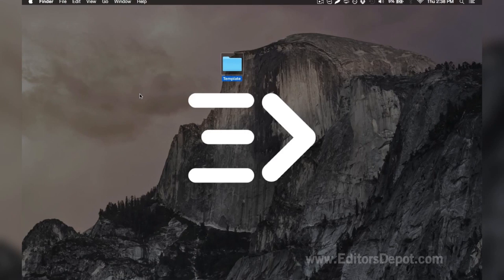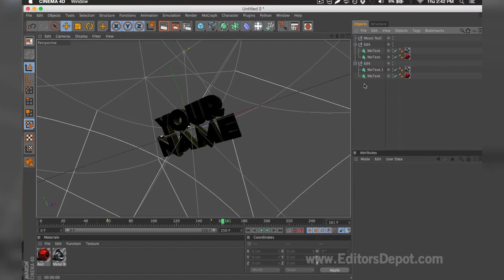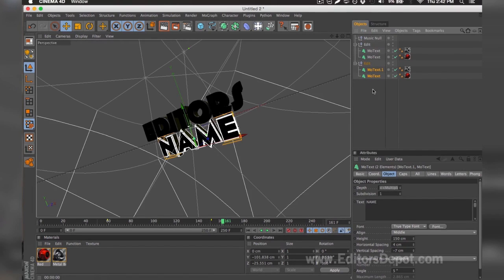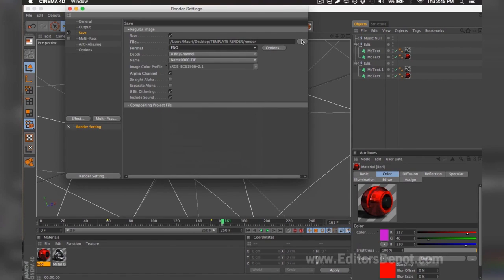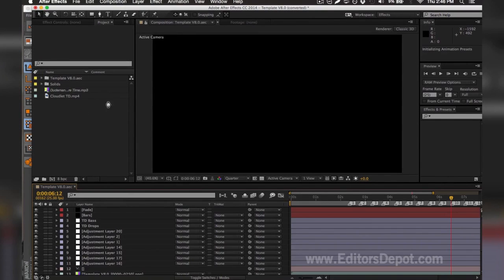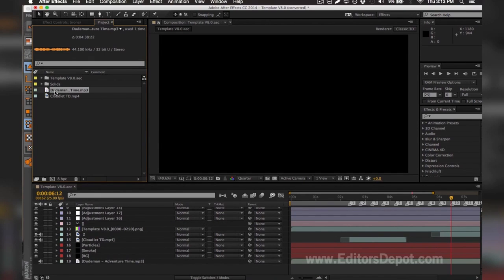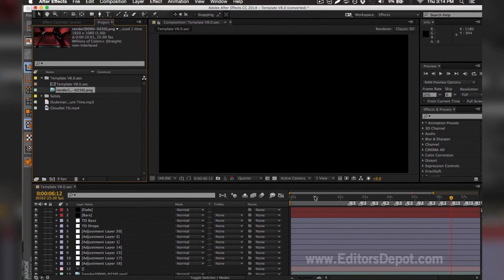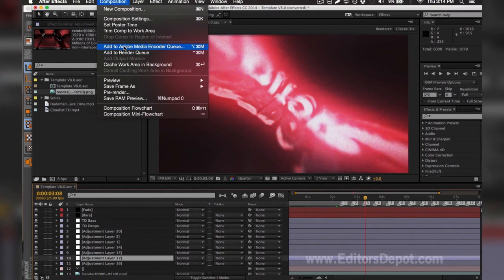FREE 3D Pulsation/Waves BLUE Intro Template | C4D & AE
Here's an Intro template that showcases high intensity synchronisation with extreme screen pulses. If you like fast passed and visually stunning intros, then this is really the intro for you. Like this template?